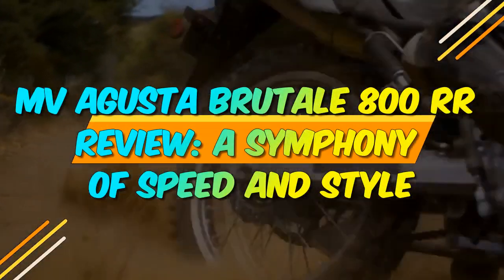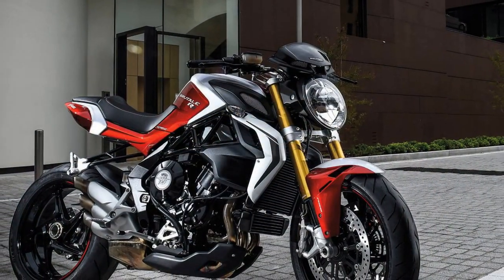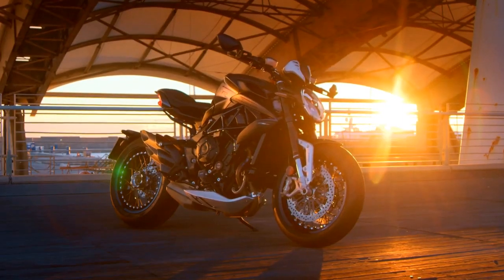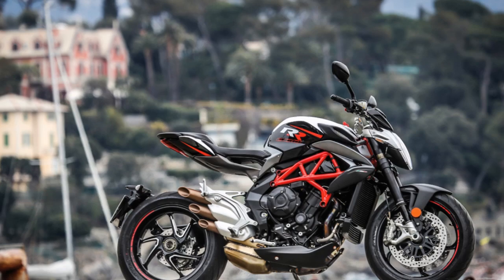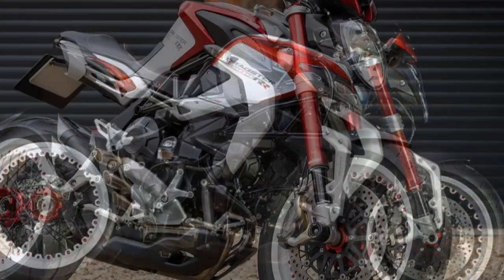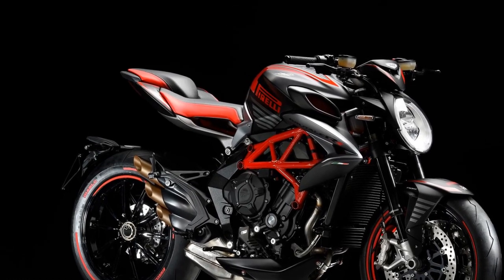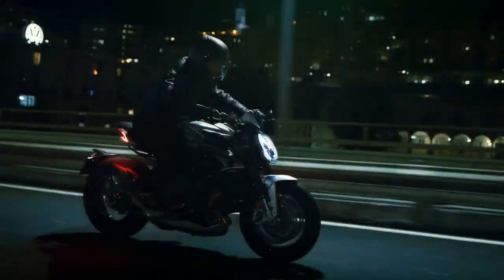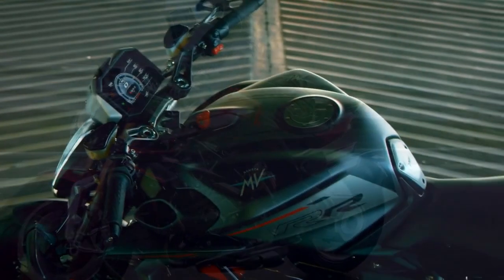MV Agusta Brutale 800 RR Review, A Symphony of Speed and Style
1. We use trusted media sources in loading news and narrative content that we provide, in order to maintain accuracy and facts. We also include sources as references. please visit the sites we provide for more in-depth information related to the information or discussion we raise.

2. The material we use in making this video, is free and non-copyrighted content, or Creative Commons content, with fair use of content. If there is a problem or material that we use in the video in this channel, or there is a discussion about future business.